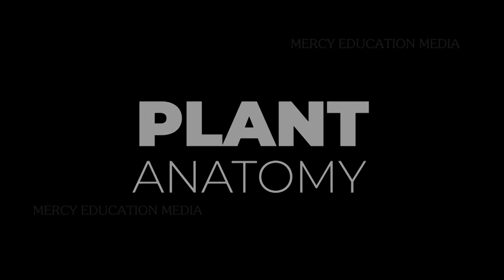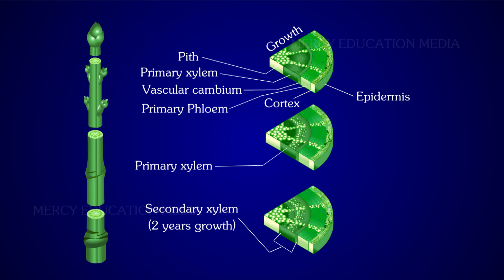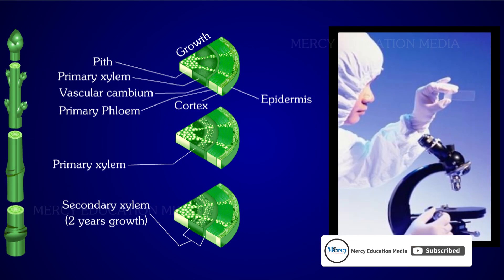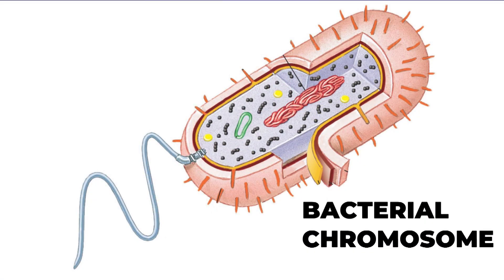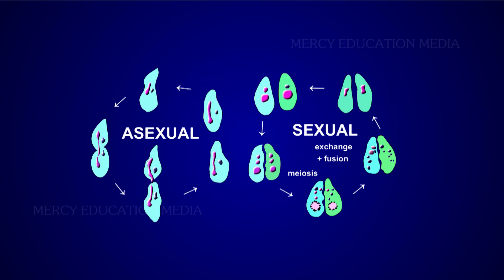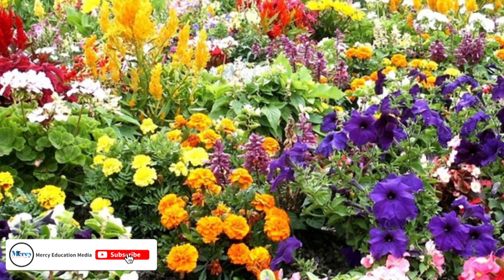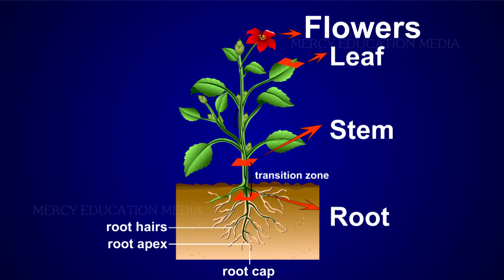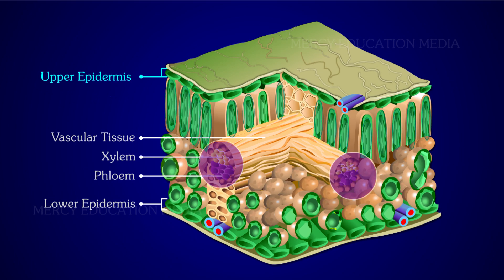PLANT ANATOMY BIOLOGY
Plant anatomy (Ana = as under, tamnein = to cut) is the study of internal structure and organization of plants, especially of their parts by means of dissection and microscopic examination. The simple type of plant body is unicellular. In such forms, the single cell performs all the vital functions of life. It grows, prepares food, undergoes metabolism, reproduces and completes its span of life. The progressive evolution in plants has resulted in increasing complexity of structures. In higher plants, root, stem, leaves and flowers carry out different functions. Due to these divisions of labour, the cells of the plant are differentiated to form different tissues.